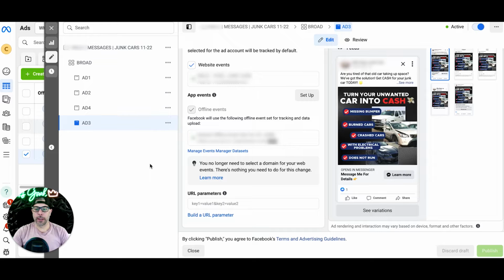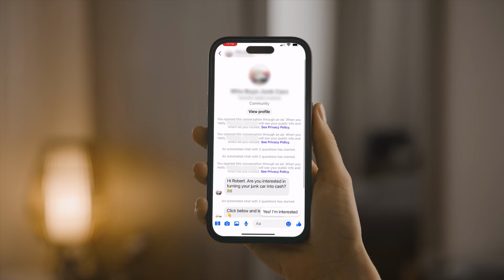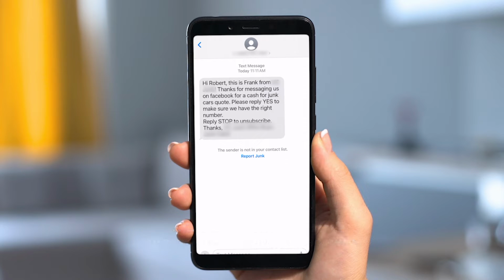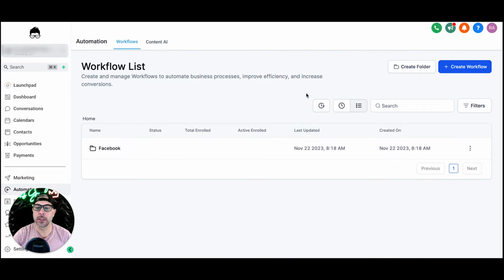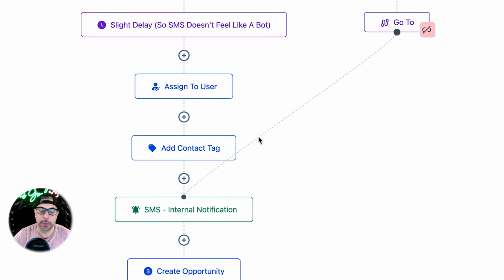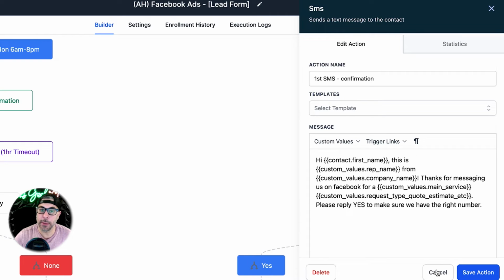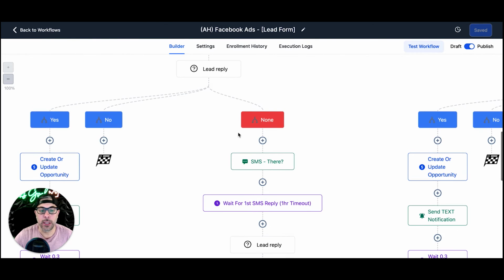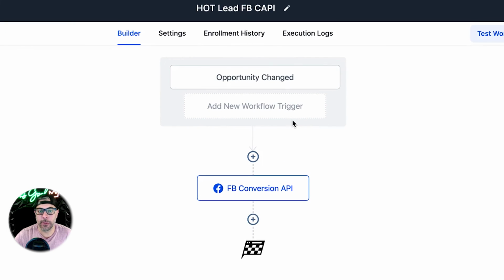Facebook Ads For Junk Cars | Junk Car Facebook Ads Campaign | Cash for Cars Marketing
How to Create a Facebook Ads Campaign for Junk Cars Businesses

Hello everyone and welcome back to the channel! In today's video, we walk you through an example of a Facebook Messenger Ads campaign for a junk cars business. Take a look at a recent campaign for a junk cars business that's using Facebook Messenger Ads to find and prequalify leads and how we automate the lead qualifying process in Facebook Messenger for our clients.

⏱️TIMESTAMPS⏱️
00:00 Intro
00:35 Facebook Messenger Ad Example for a Junk Car business
02:13 The Automated Facebook Messenger Interaction
03:28 The Automated Text Message Interaction
04:59 The Back End CRM: How the Automations Work
06:44 The Missed Call Text-Back
07:58 The Lead Form
11:53 Facebook's Conversion API

1. How to Get Junk Car Leads | Junk Car Leads | Scrapping Cars For Cash [CASE STUDY] ←